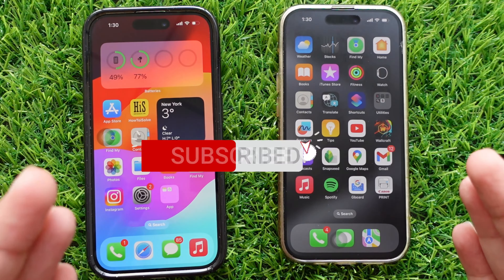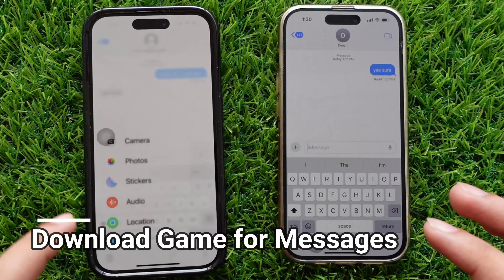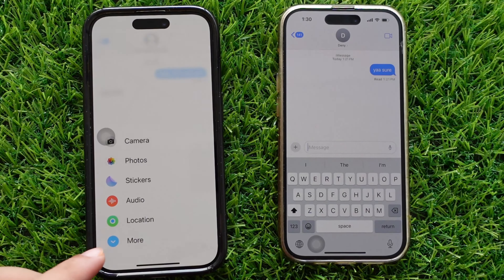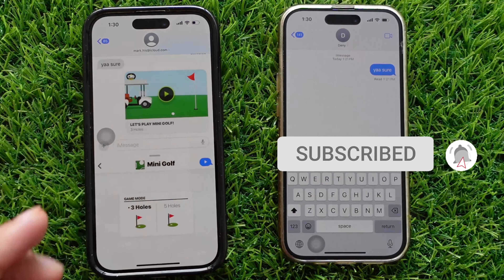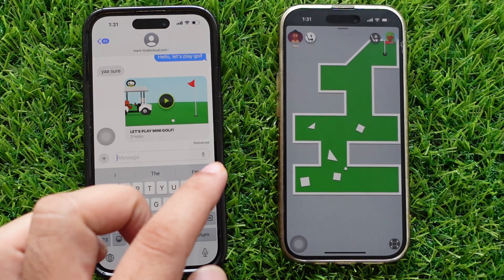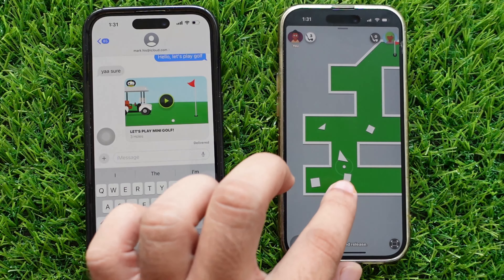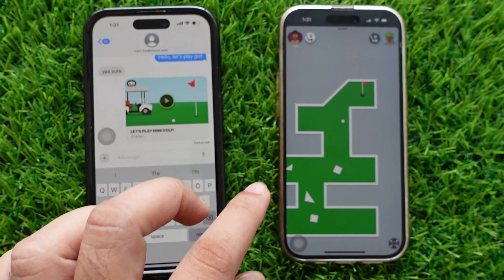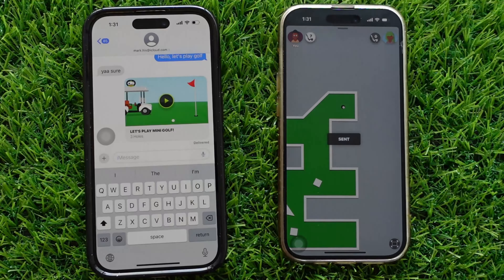How to Pay Golf Game in iMessage on iPhone and iPad (iOS 18)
How to Play Mini Golf Game On iMessage on iPhone and iPad with your Friends and Family in iMessage. Multiplayer game for iMessage on iPhone and iPad. Play 3 Holes and 5 Holes Game in Golf in Messages on iPhone and iPad.

Timestamp:-
00:00 intro
00:15 Download Game for iMessage
00:29 How to Start Golf in iMessage on iPhone
03:37 How to Win Golf in iMessage
03:45 Outro

Open your iMessage conversation to start playing games with your friends. Ensure your device and Friends have iMessage enabled and install the GamePigeon app bundle.

First, download the Gamepigen app from the app store. To download, tap the Plus button next to the message box, Swipe down, and Tap on Store. Search and Download the GamePigeon app bundle.

If already installed, Open or Find the Game Pegion under the Plus icon beside the message box. Tap on the More option and then select the GamePigeon app.

You will see multiple games.

Tap on the Mini Golf game and select the game mode, either three Holes or five holes.

I will select Three Holes game mode and then hit the send button to send the game request to your friend.

Your friend will receive the notification message to play the 8 Ball game.

So, after accepting your game request conversation, the First turn to play the game will take the opponent.

Follow the instructions and play the game. To play mini golf, drag your finger on the screen, pull back, and release the golf ball.

You can also Pinch to zoom in or zoom out on the screen.

After that, start your turn.

Turn by turn, repeat the same steps.

You will see the preview of your and your opponent's moves on your iPhone.

This way, you can play a mini-golf game with your friends.

Let's see How to Win the Mini Golf game on iMessage.

Practicing your aim and timing is essential to winning the Mini Golf game on iMessage.

Take your time, and don't be afraid to experiment with different strategies.

Try using different types of shots, such as bank shots, chip shots, and power shots, to get the ball where you want it to go.

Please don't hit the ball too hard, or it might bounce back at you!

So, if you want to be the winner, make sure your score is the smallest.

XX XX